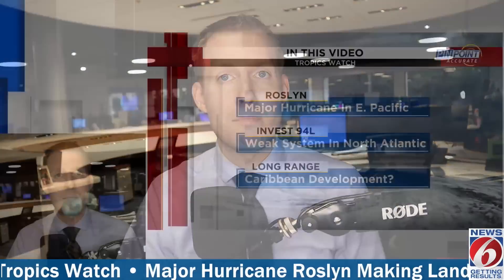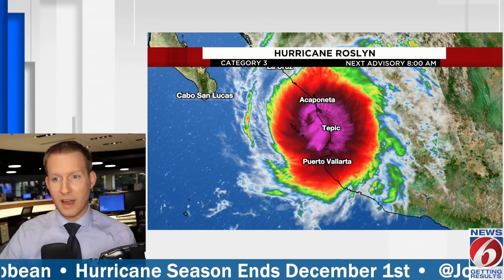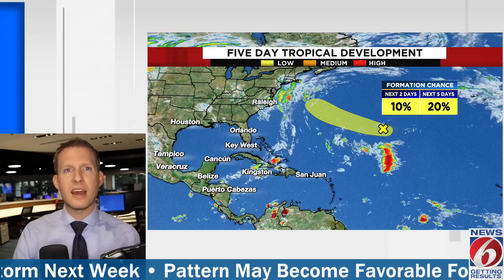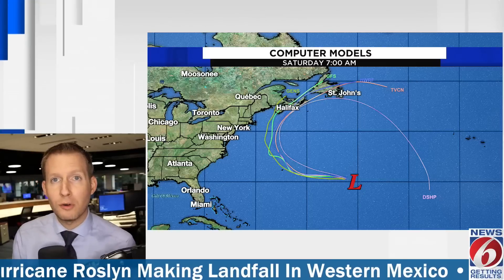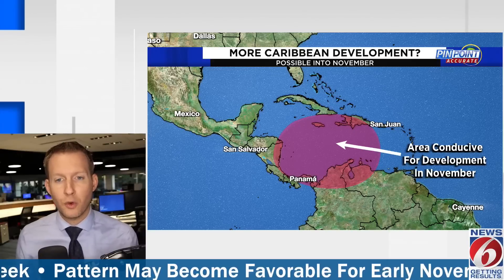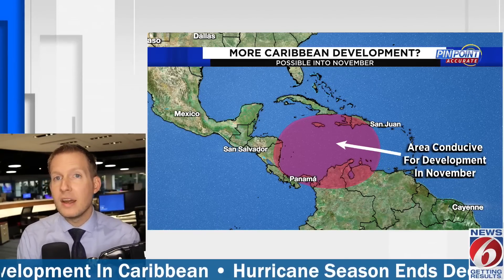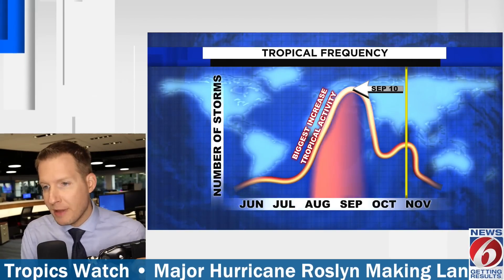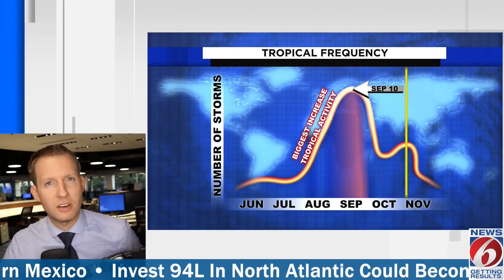Tropics Watch: Hurricane Roslyn makes landfall in Mexico as Category 3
Hurricane Roslyn has made landfall in western Mexico as a Category 3 hurricane early Sunday morning. Hurricane conditions will spread inland through Sunday afternoon. Roslyn will rapidly weaken over the mountainous terrain of Mexico over the next day or two. Some moisture from Roslyn will combine with a cold front to bring rain and storms to Texas and parts of the Plains early in the week.  The Atlantic Basin is mainly quiet. A disturbance in the North Atlantic remains weak, but could take on subtropical characteristics over the next few days as it passes by Bermuda and the Canadian Maritimes.  The pattern is expected to become conducive for development in the Caribbean through early November. This is exactly the area, climatologically speaking, that has the highest chance for tropical development during this stage of hurricane season.  Hurricane season ends December 1. (Recorded Oct. 23, 2022)